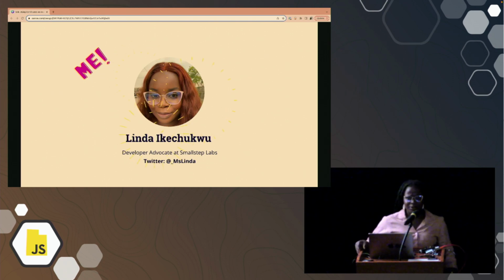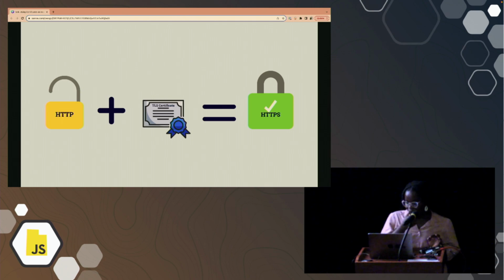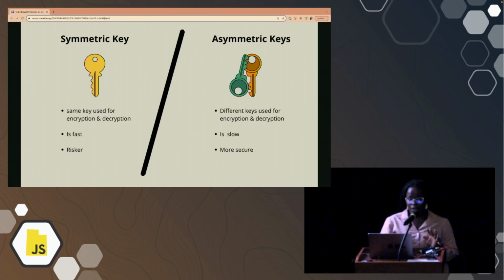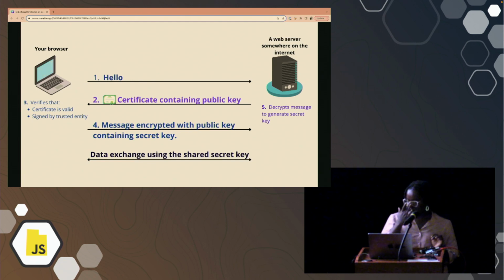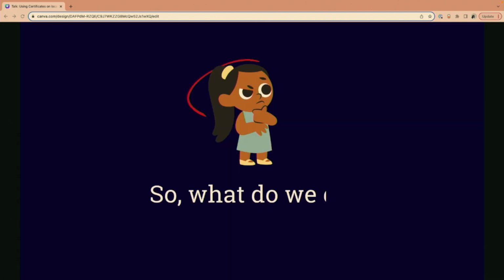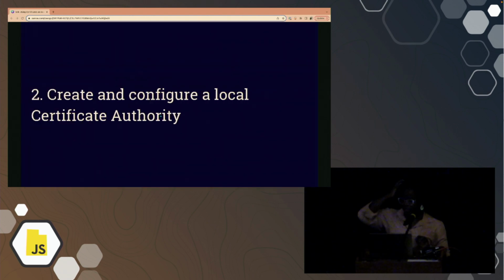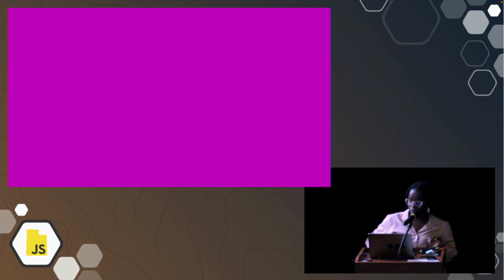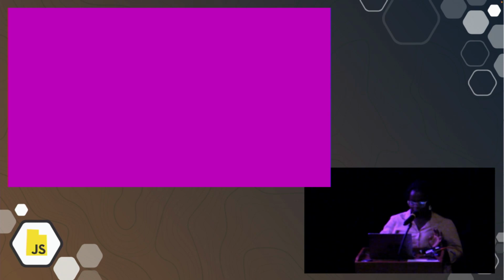Bring development closer to production with valid HTTPS certificates - Linda Ikechukwu - UtahJS 2023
Dev/pod parity is one of the major rules of software engineering. So if almost all production web pages now load via HTTPS, why is it that almost no one uses HTTPS in development? Because it’s hard. That sucks because when dev doesn’t match prod, bad things happen. Join me in this talk to learn how to use step-ca (an open-source Let’s Encrypt equivalent) to easily automate certificate issuance to your development environments.